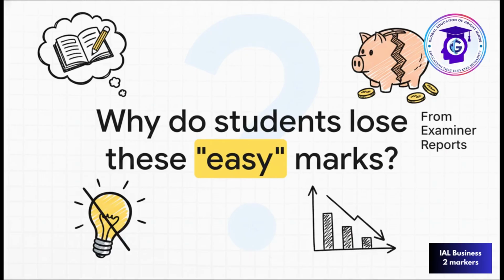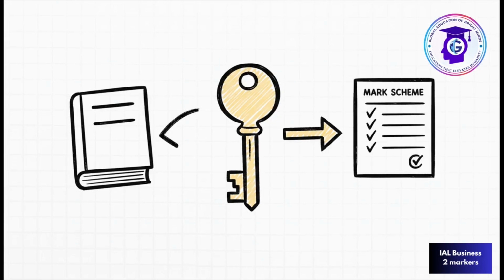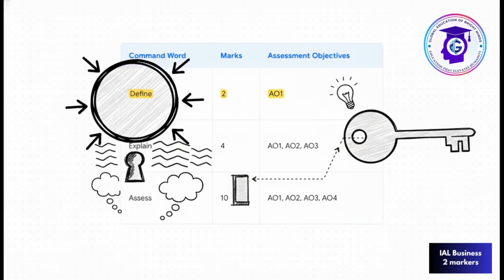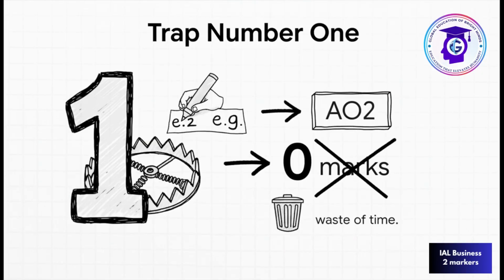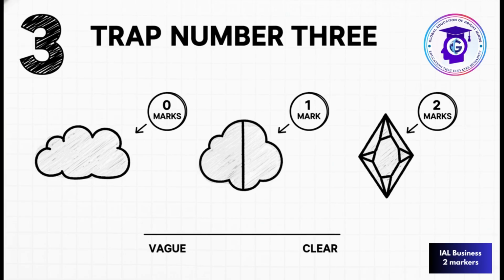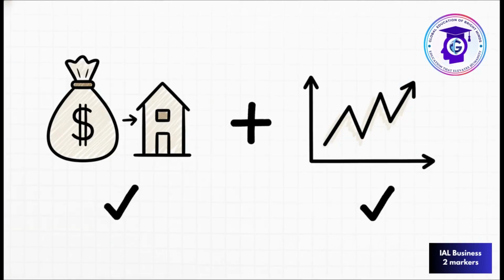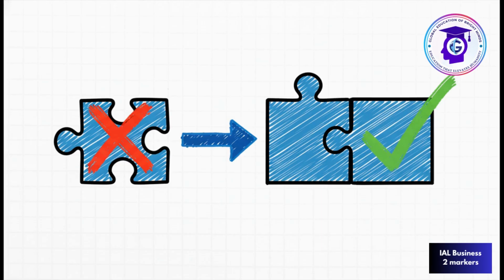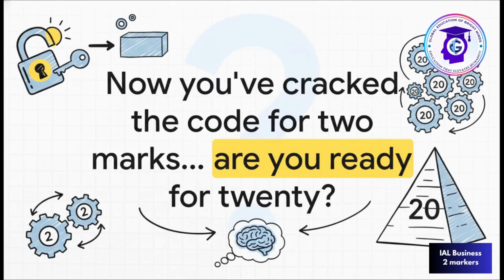Answering 2 Mark Questions in Pearson Edexcel IAL Business | Examiner Tips by GEBM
Unlock the easiest marks in your Pearson Edexcel International A Level Business exams! In this video, we provide official examiner tips and a step-by-step guide to mastering 2-mark “Define” questions — the low-hanging fruit that can help you save time for longer, higher-mark questions across Units 1–4.

➤ Understanding 2-mark Define questions
➤ How to structure your answer for full 2 marks
➤ How to answer quickly and efficiently to save time
➤ Examiner tips that help you score maximum marks

These questions are simple if you know the rules — and this video shows you exactly what examiners are looking for.

📘 About Global Education of Bright Minds (GEBM)

Global Education of Bright Minds (GEBM) is a leading education institute helping students achieve academic excellence in Pearson Edexcel International GCSE and A Level programs. Our focus is on:

✅ Pearson Edexcel IGCSE & IAL Business, Economics, Accounting, ICT, Mathematics, and more
✅ Structured learning programs with clear strategies, practice papers, and mock exams
✅ Exam-focused guidance and personalized study plans
✅ Teaching students not just content, but how to excel in their exams

Learn from experts and gain the confidence to maximize your marks in every question!

💬 Comment your questions below — our expert tutors are ready to help!